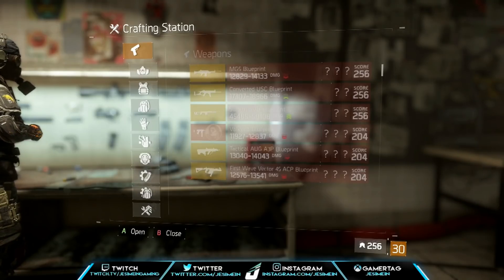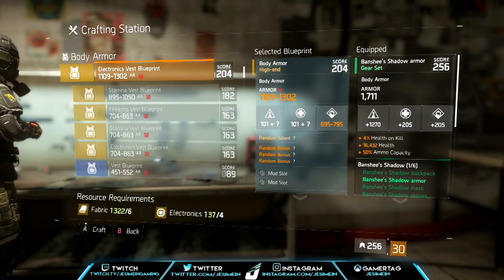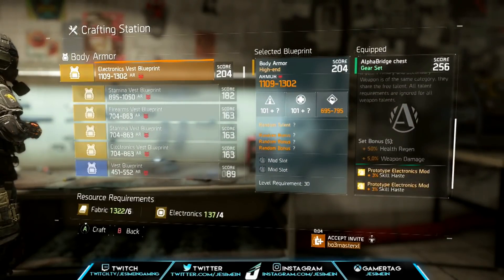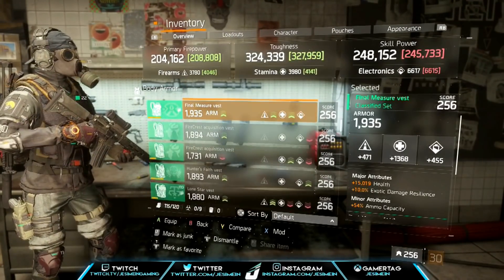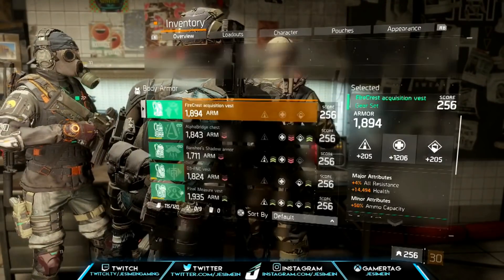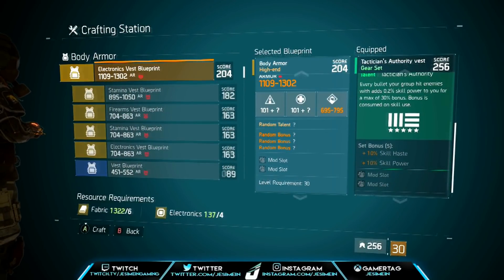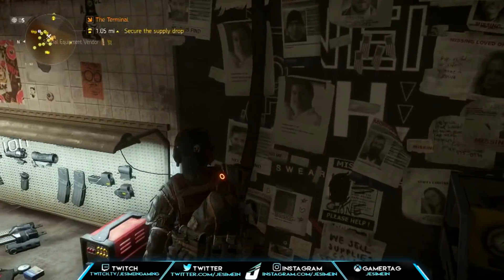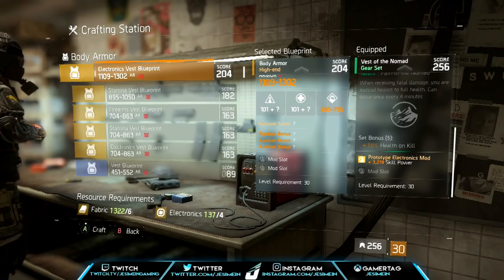NEW CLASSIFIED 5 PIECE BONUSES!!! | The Division 1.7